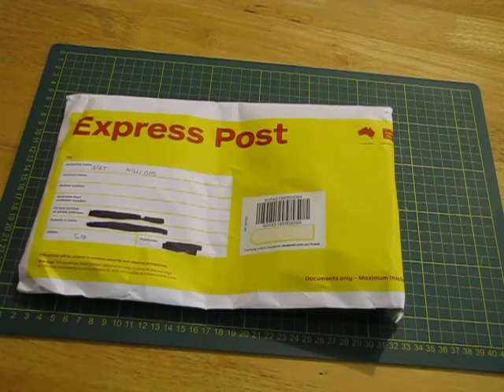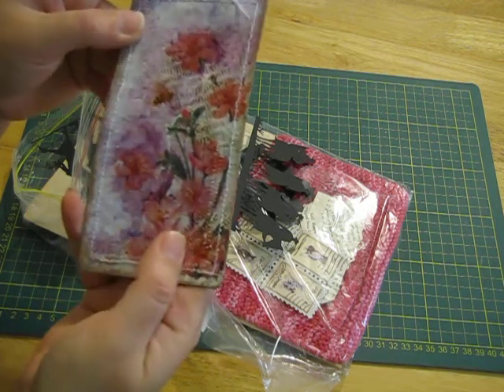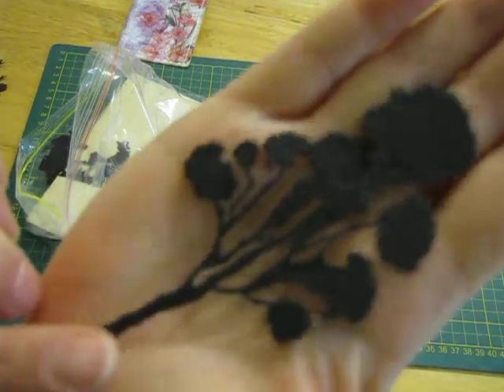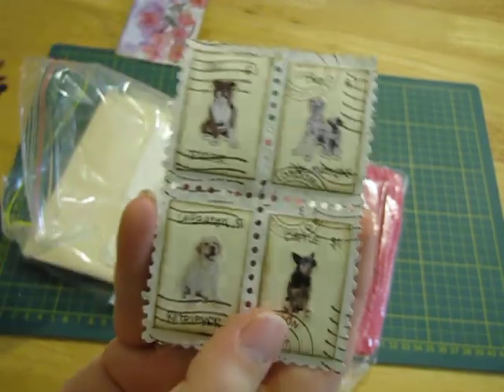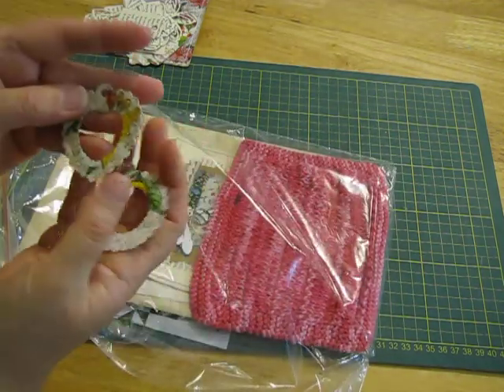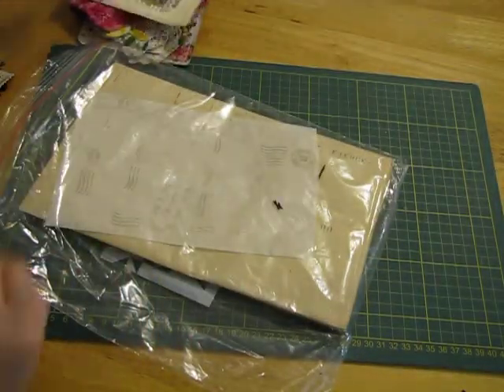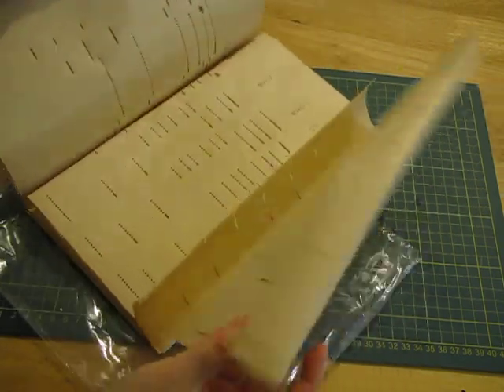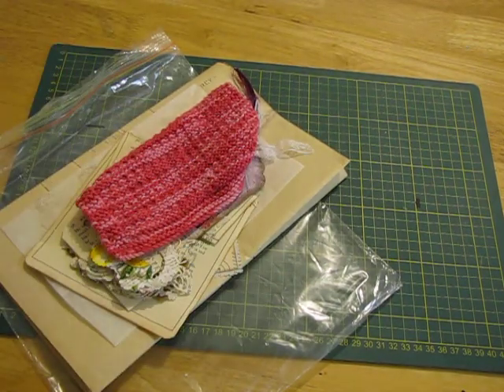Happy Mail from Andrea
Hi everyone :) Here is a lovely happy mail receive today from Andrea. It will all be used for sure!